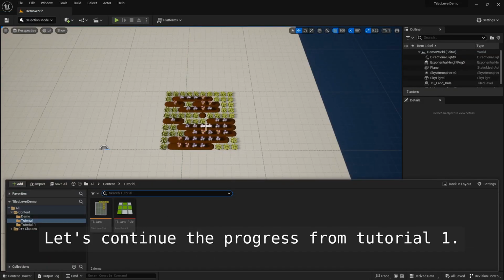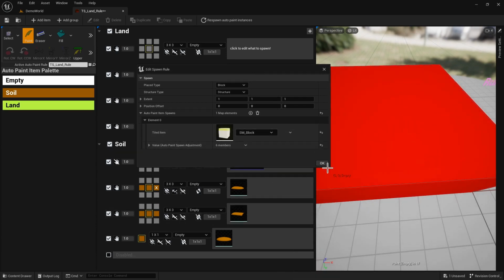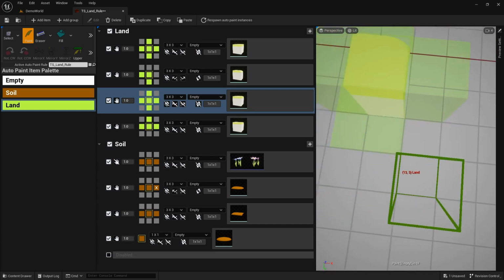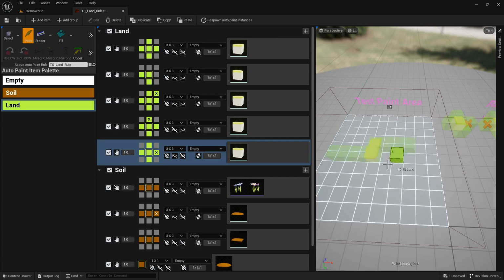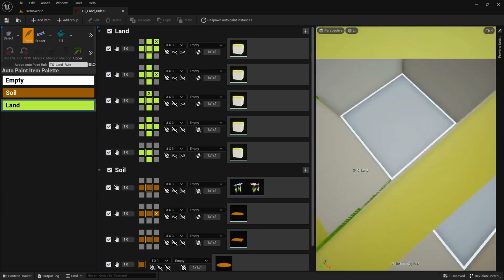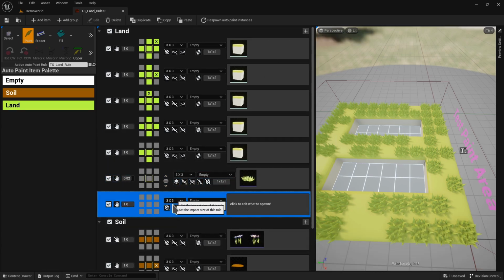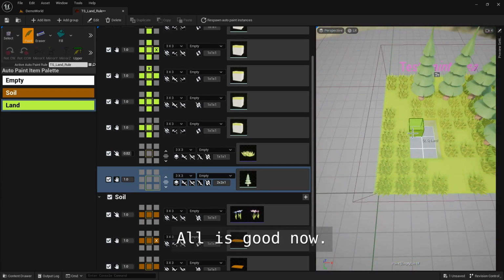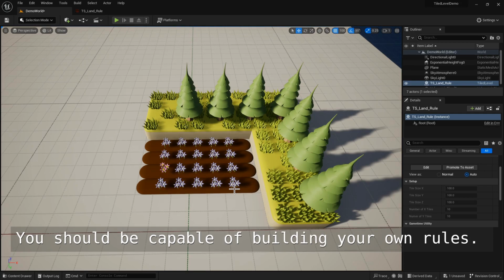Tiled Level 3.0 - AutoPaint - Tutorial 2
The second part of auto paint tutorial.